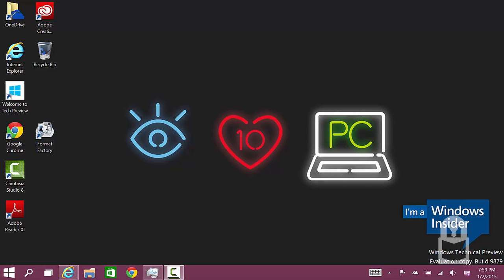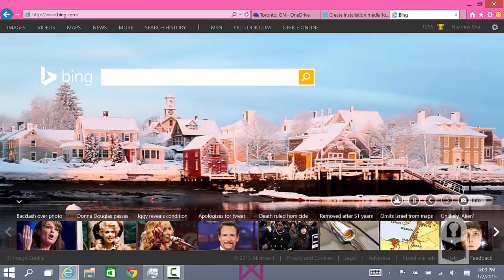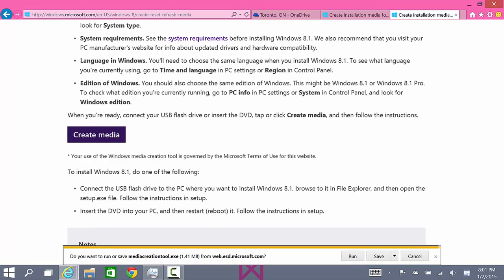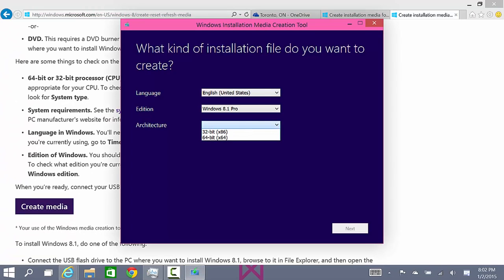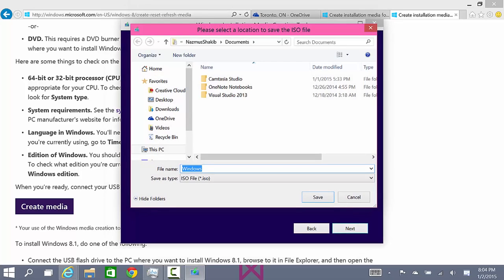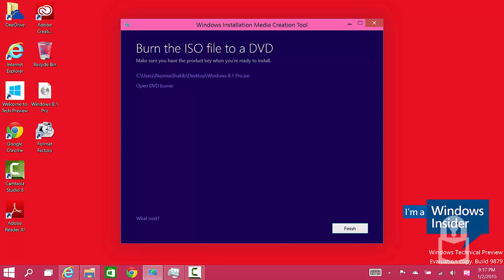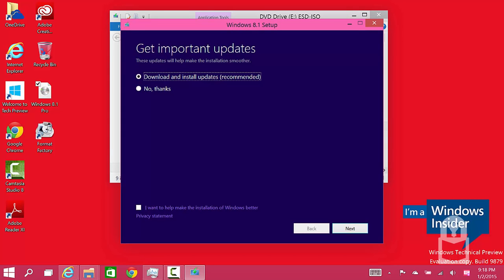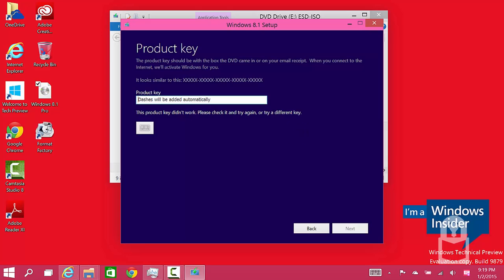Download Windows 8.1 ISO Without a Product Key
If you have lost your copy of Windows 8.1 and need to reinstall Windows on your PC, the good news is that Microsoft now allows you to download the OS without even requiring a product key. Even if you do have your original Windows installation media, you still might want to take a look at this because you will get most of the recent Windows updates integrated with the installer. Read on to see exactly how to do this.

Step 1: Visit the "Create installation media for Windows 8.1" page on the Windows website by clicking here. (URL